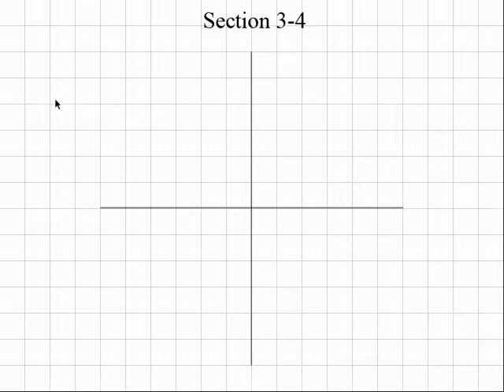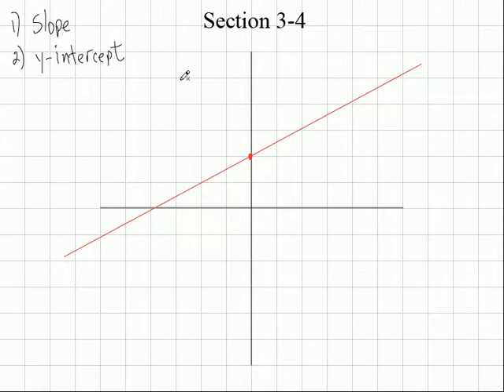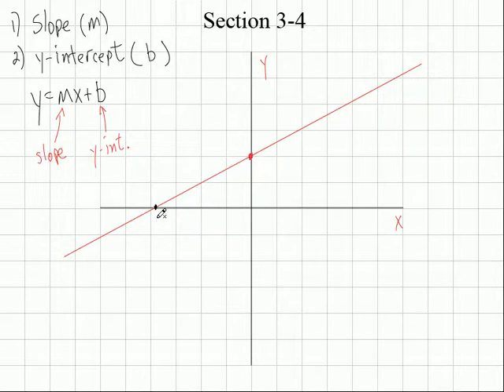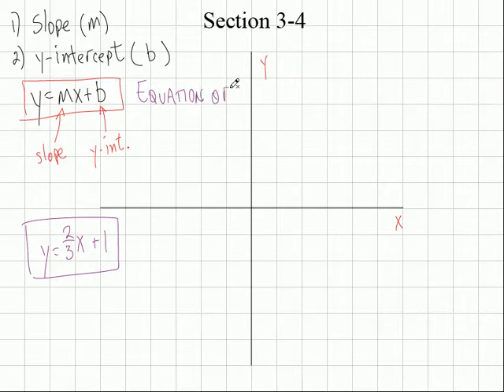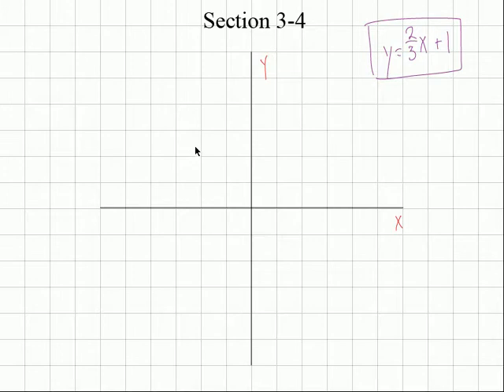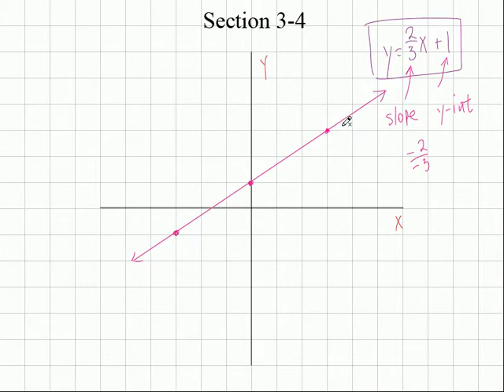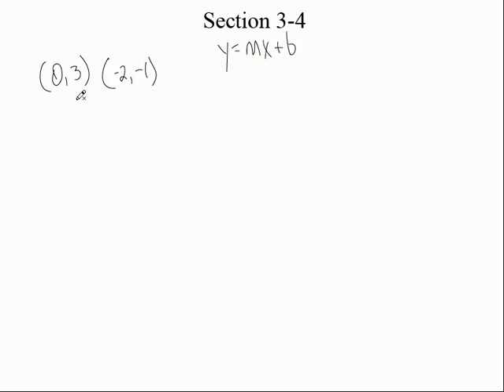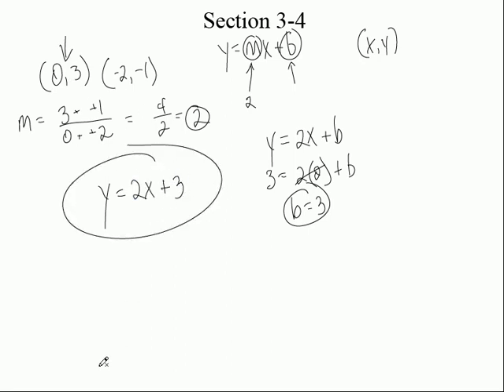6 CP Geometry Sec 3 4a